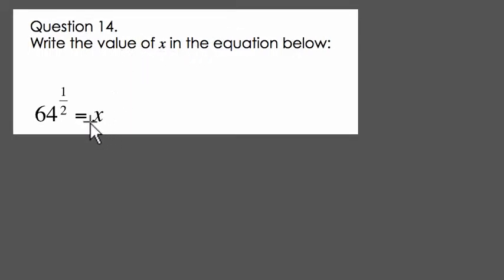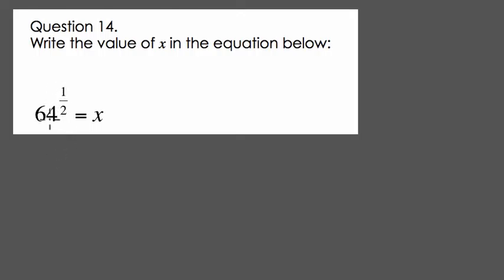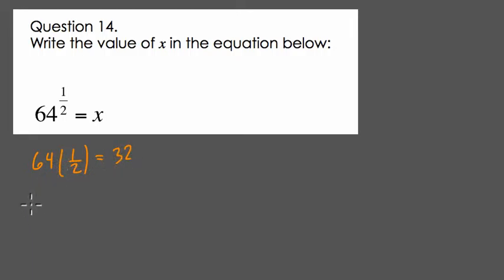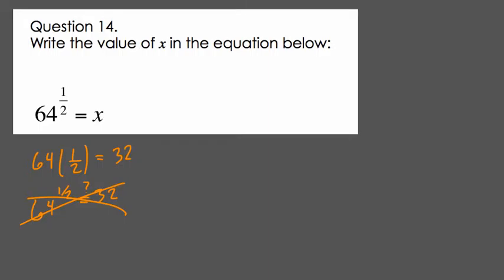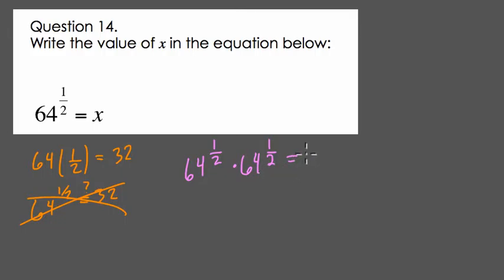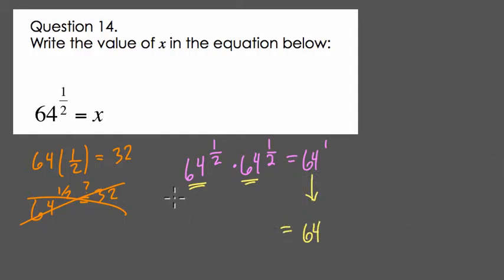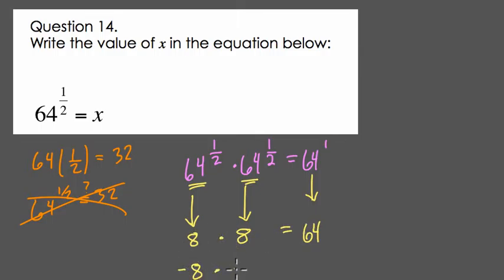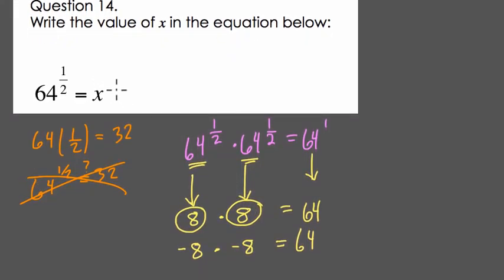Laws of Exponents Worked Example 14